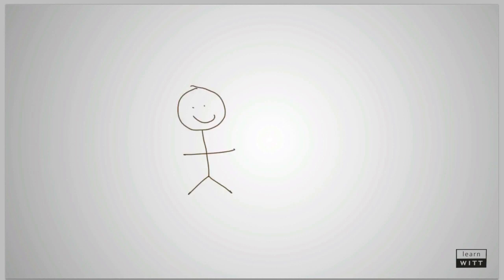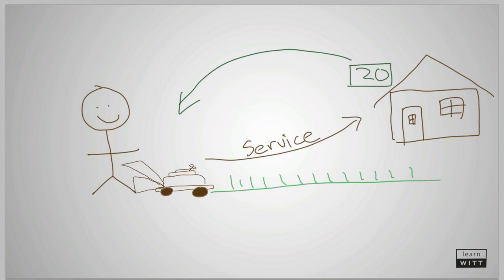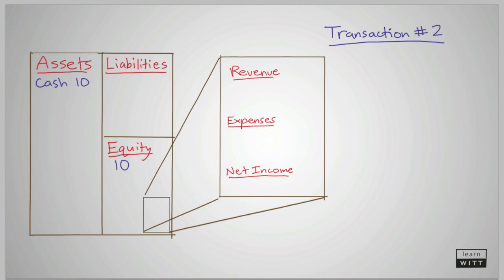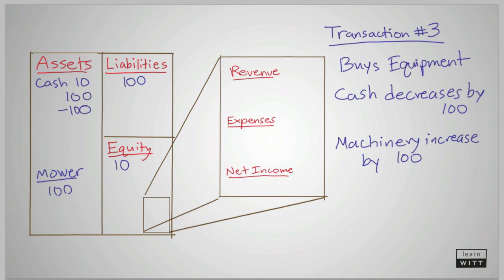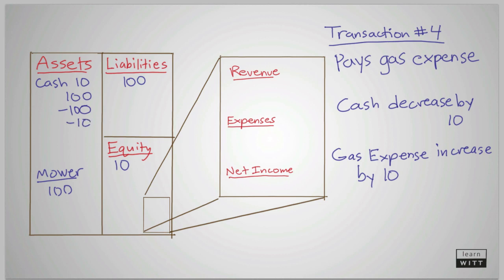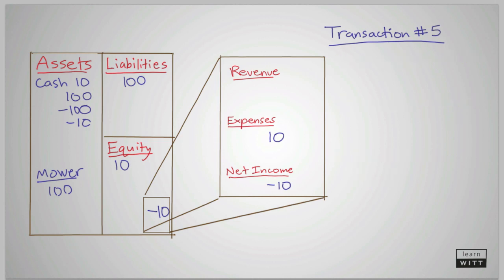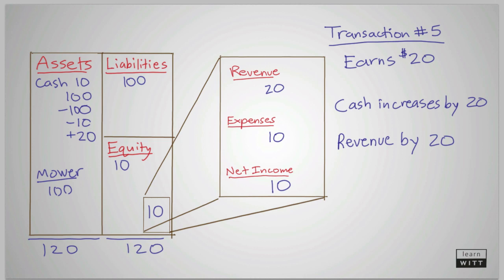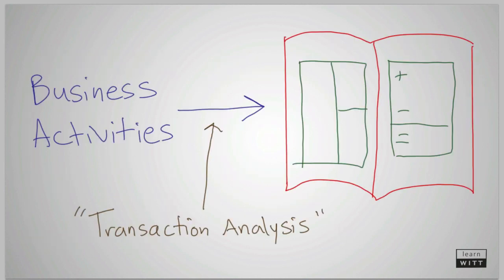Transaction Analysis - Basic Example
A simple example of Transaction Analysis.